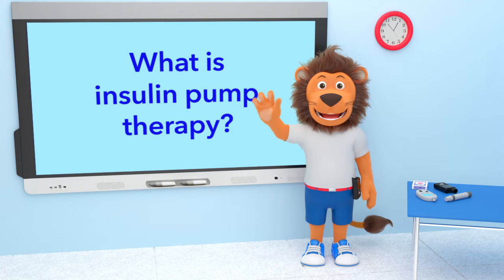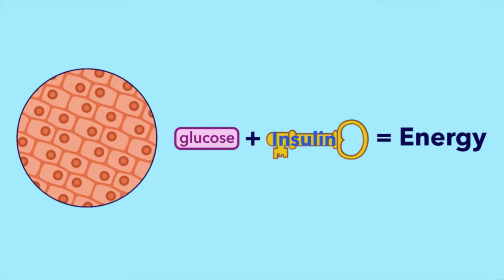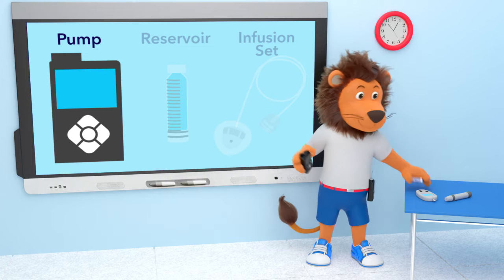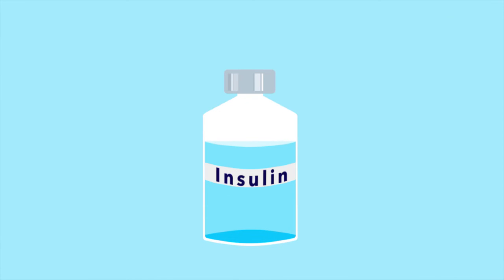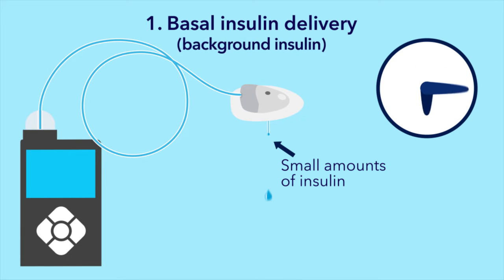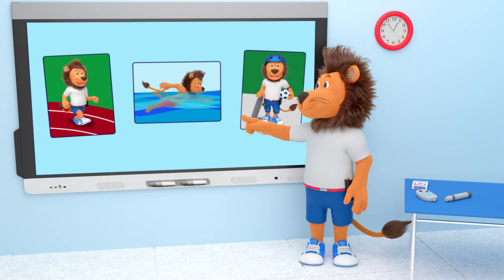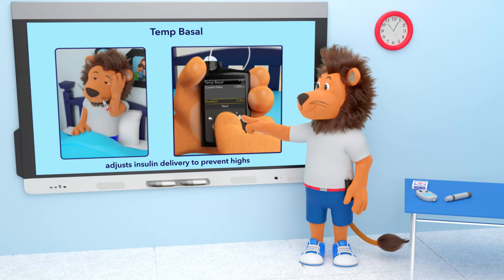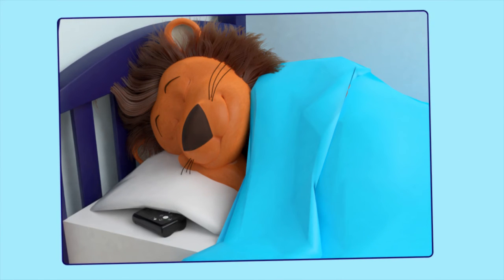Learn With Lenny: Let's Find Out About Insulin Pump Therapy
Lenny is back in the classroom, and he is so excited to tell you all about insulin pump therapy. In this video, Lenny will explore the role and importance of the pump, reservoir and infusion set in insulin pump therapy. He will explain the two ways (basal vs. bolus) the insulin pump delivers the correct amount of insulin needed at all times. Finally, Lenny will tell us all about the Temp Basal feature, what it means and when it can be used. So, join in the fun and start learning with Lenny!